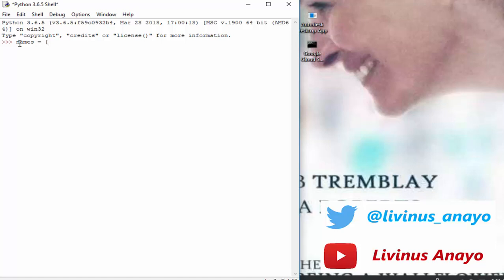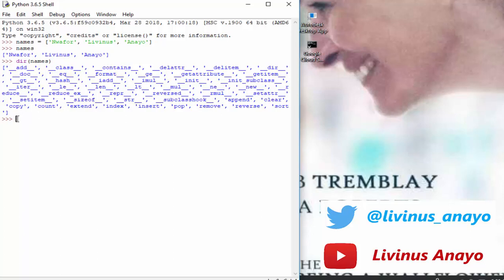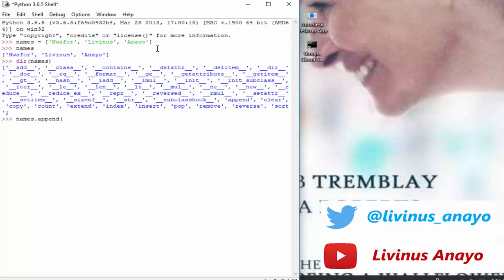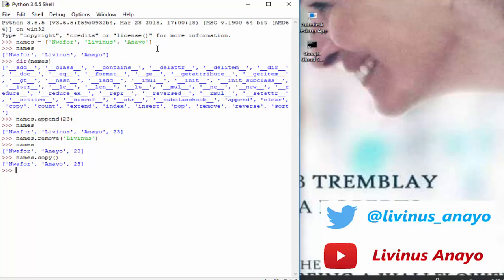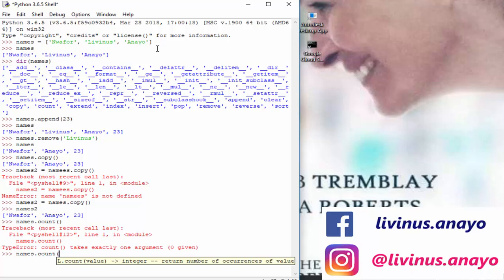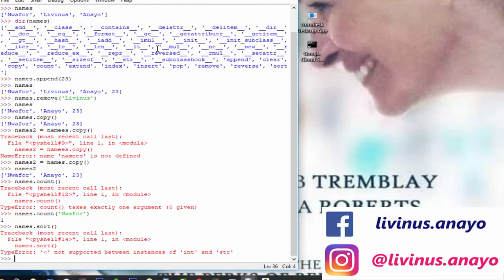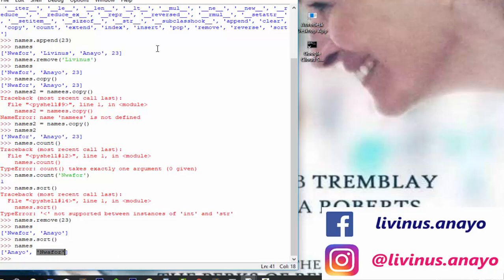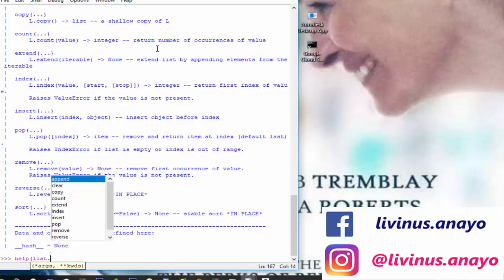Python list part 3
What is a List in Python? Learn that from this video and also learn how to create a Python list and perform some operations on the List.